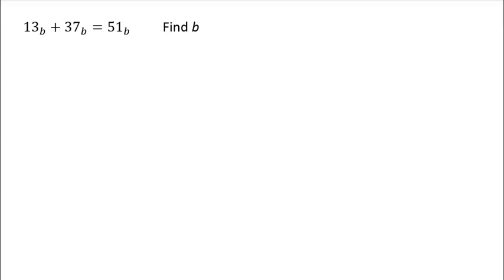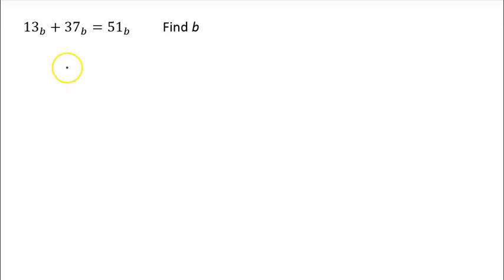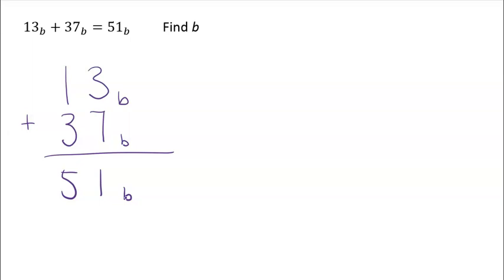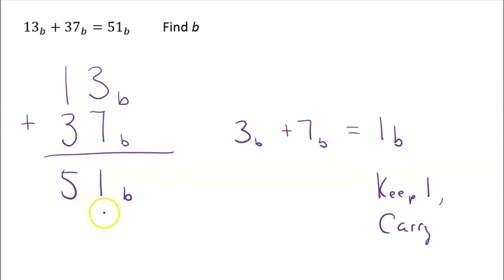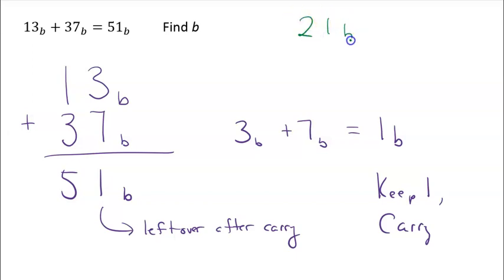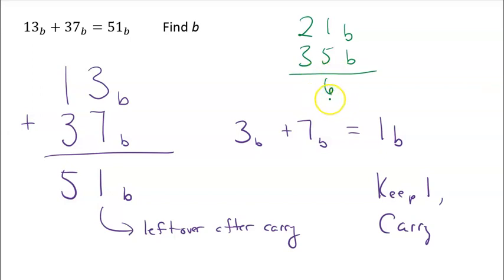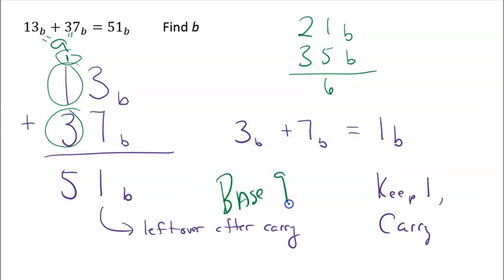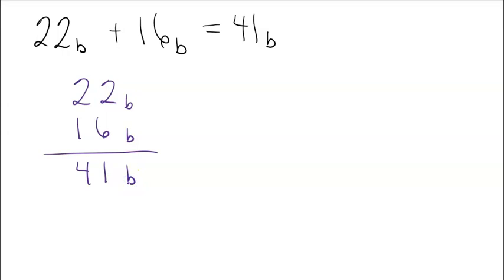MTH 231Homework Help Section 3-1, A-25 Adding bases other than ten, find b